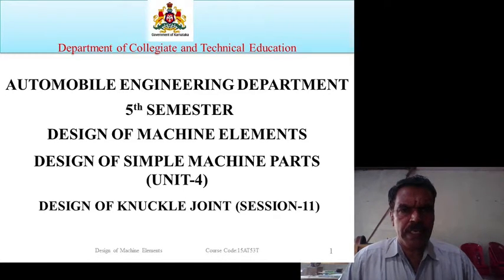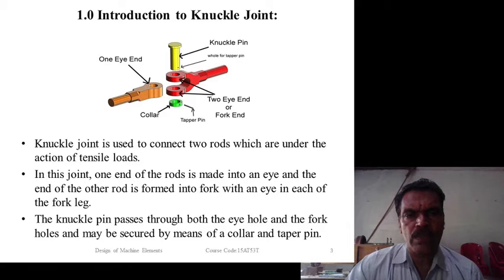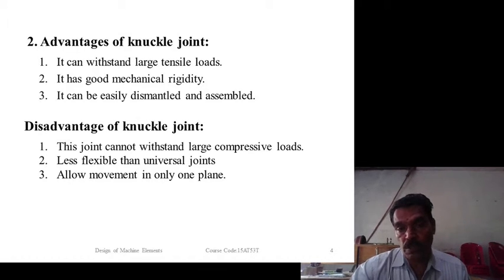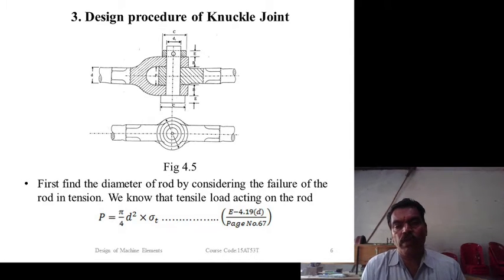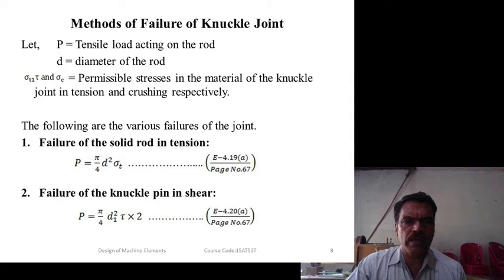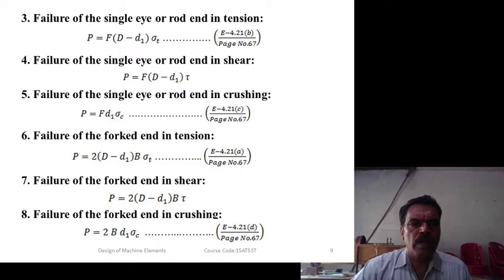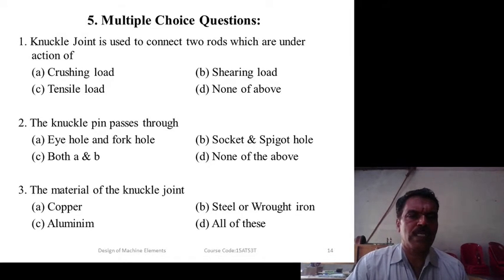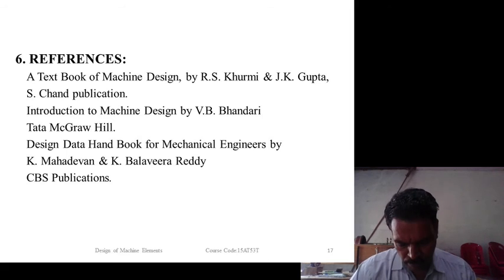AT 15AT53T U4 S11 Vi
Design of Machine Elements Unit 4 Session 11